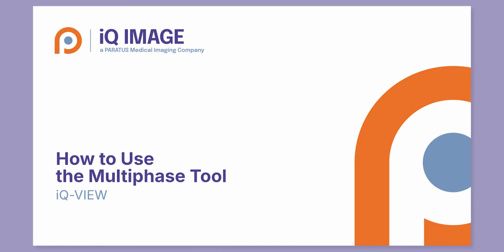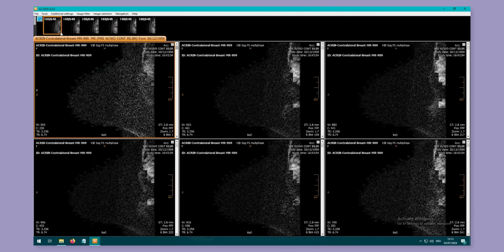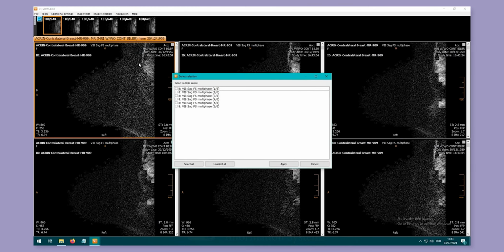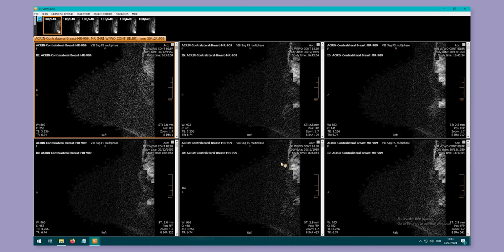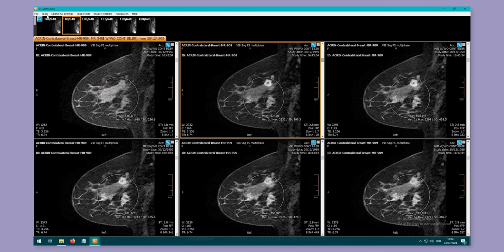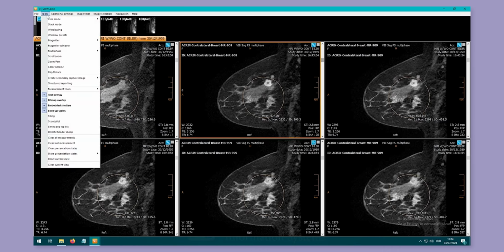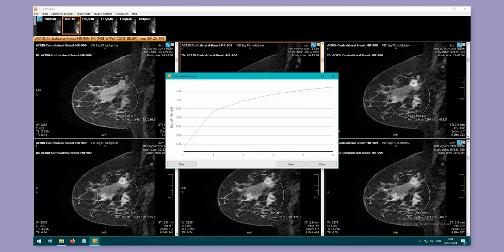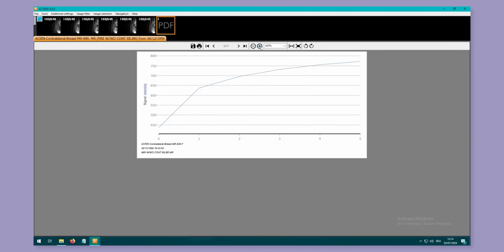MRI Time Intensity Curve Analysis Tutorial | iQ-VIEW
MRI time intensity curve analysis tutorial for understanding contrast behavior in multiphase imaging studies.
Learn how to generate and evaluate perfusion curves directly in a PACS workflow.

In this video, you’ll discover how to enable auto-split, select relevant phases, and create a time intensity curve using ROI tools in multiphase MRI. The system automatically calculates the contrast curve and attaches it as a PDF to the study for documentation and reporting.

This workflow helps radiologists and clinicians visualize tissue perfusion dynamics, improve diagnostic accuracy, and streamline MRI analysis in daily practice.